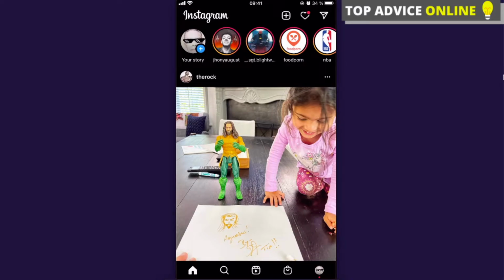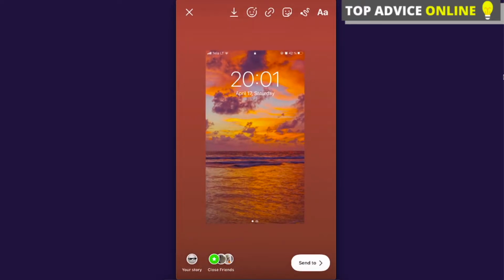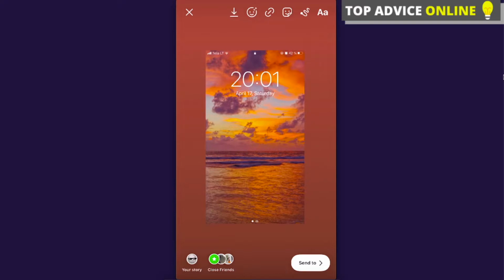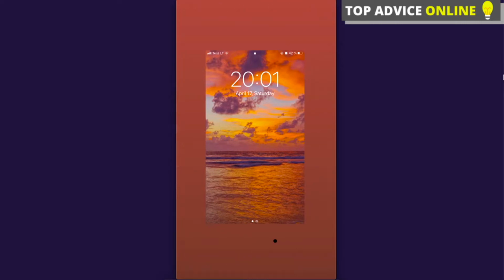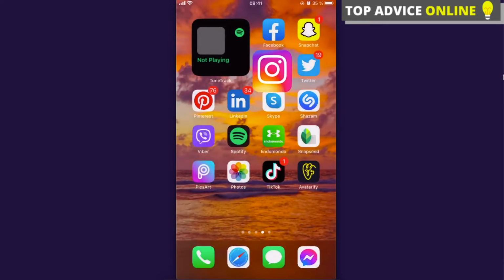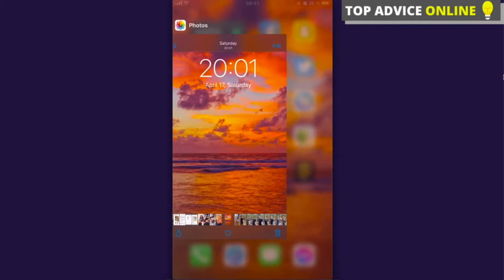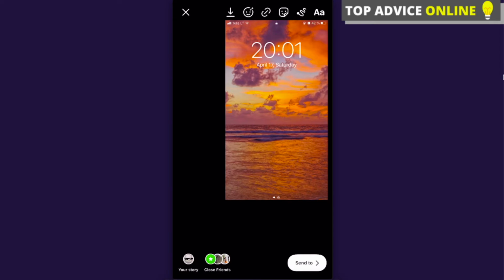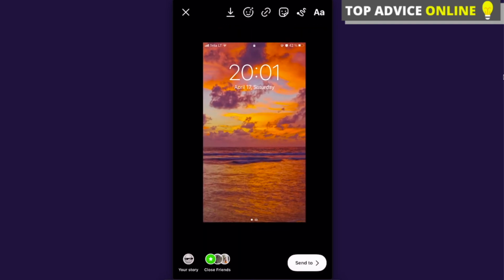How To Change Background Color In Instagram Story!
In this video I will show you how to change background color on Instagram story! It's really easy and it will take you less than a minute to do so!